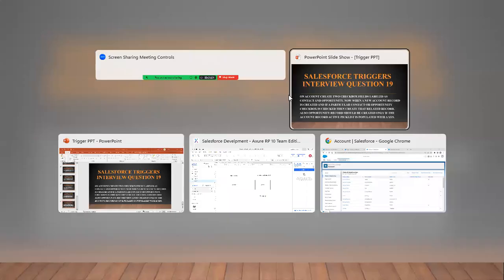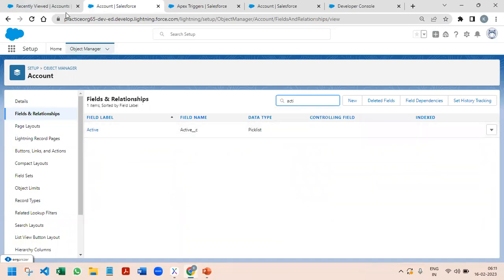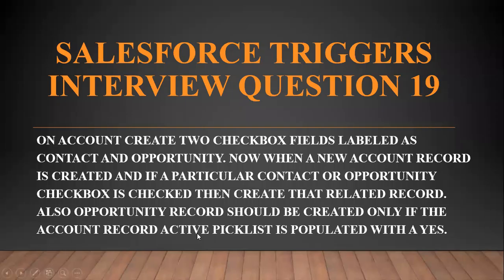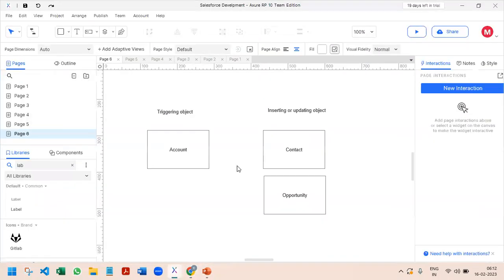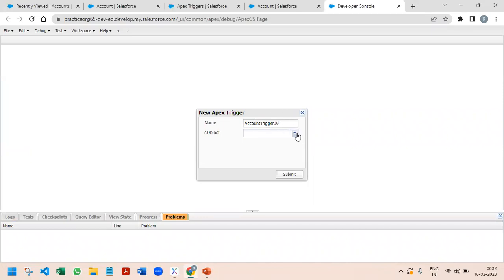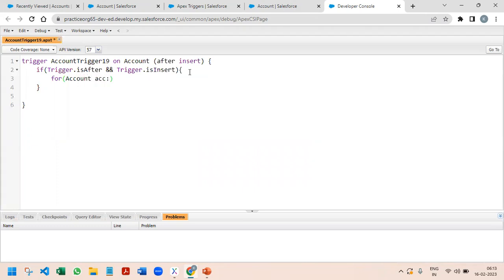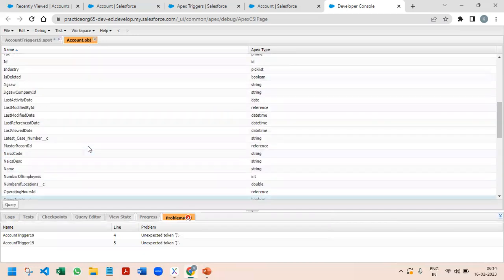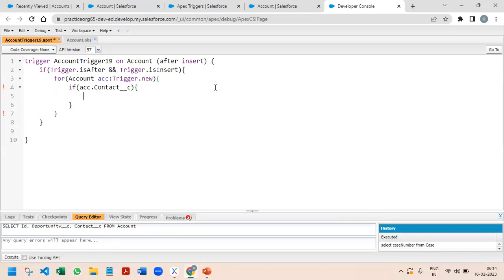Salesforce Apex Triggers Real Time Interview Question 19